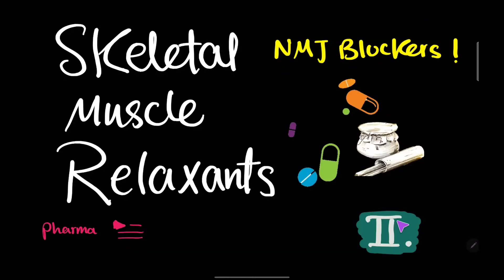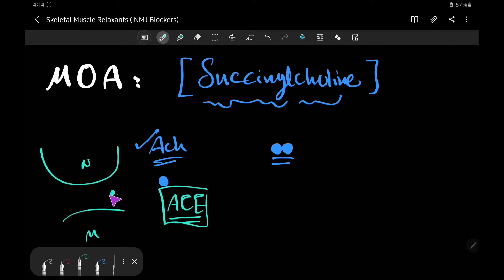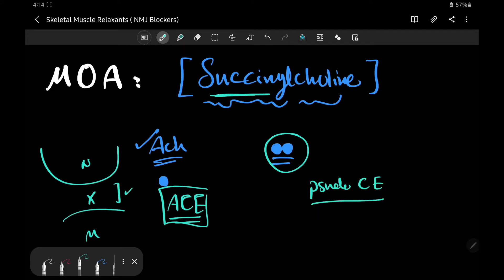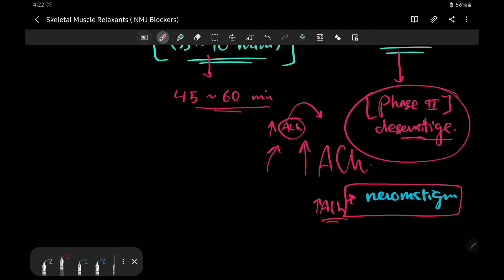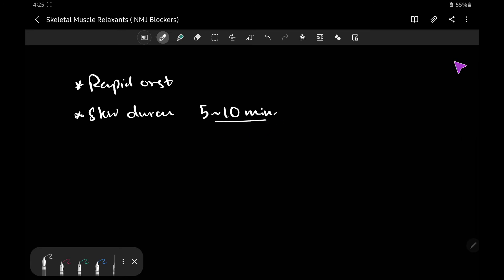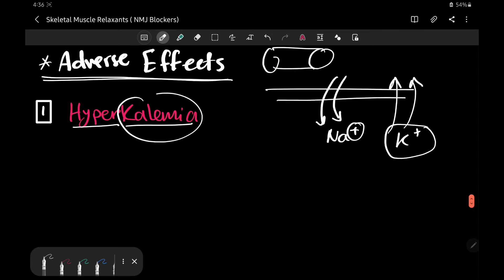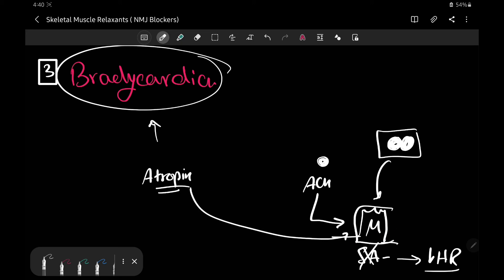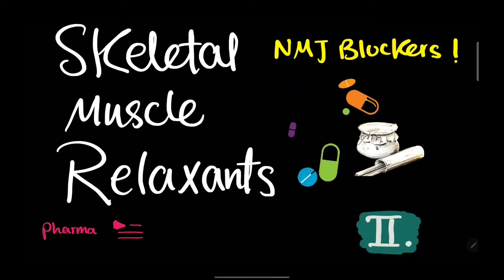Succinylcholine : Skeletal Muscle Relaxants💉 |NMJ blocking agents [part 2 ] BRS pharmacology📚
Neuromuscular junction blockers used mainly in surgeries causing relaxation and flaccid paralysis of skeletal muscles
Detailed explanation very simplified and aided with amazing drawings 🌟